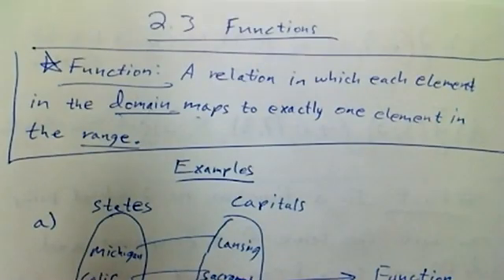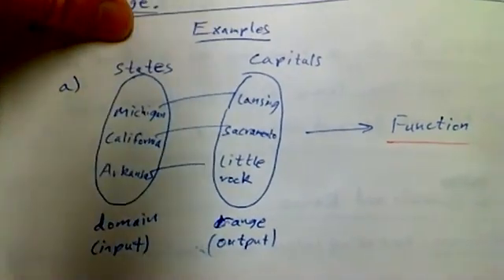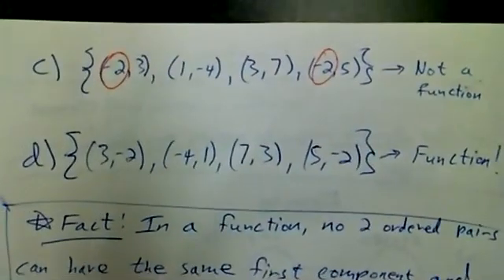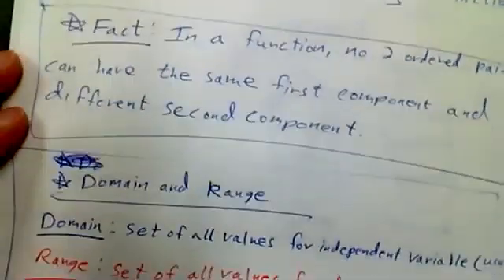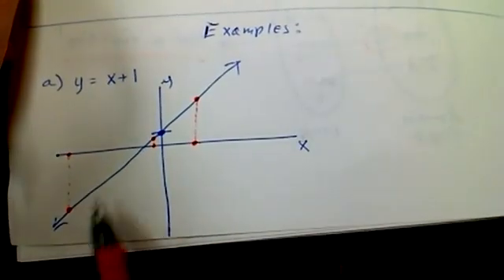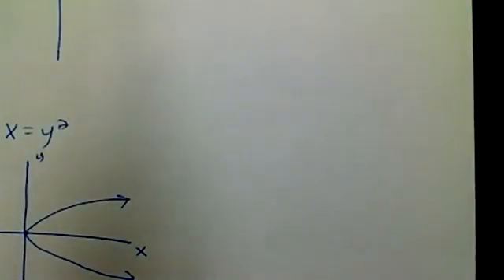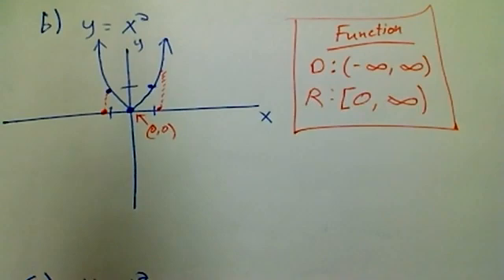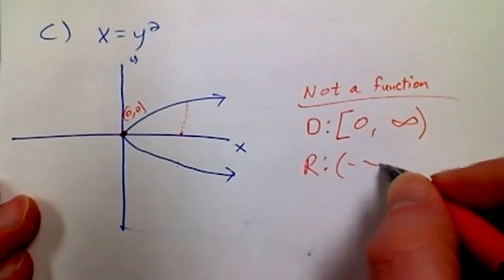2 3 1